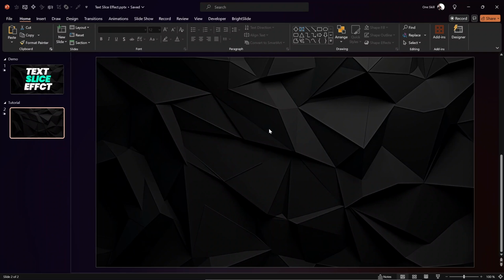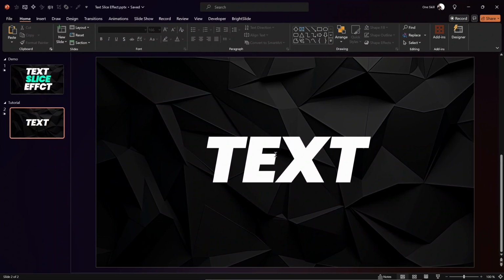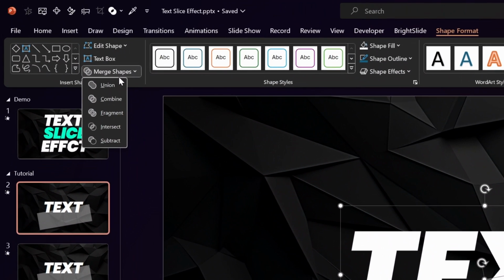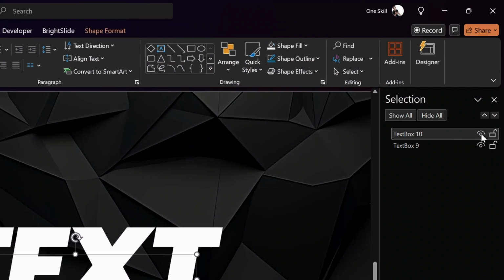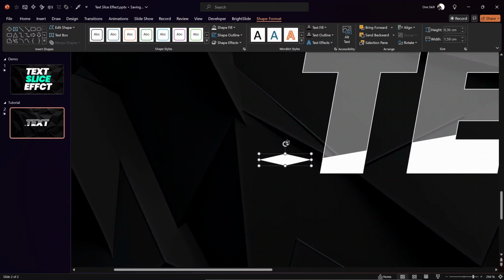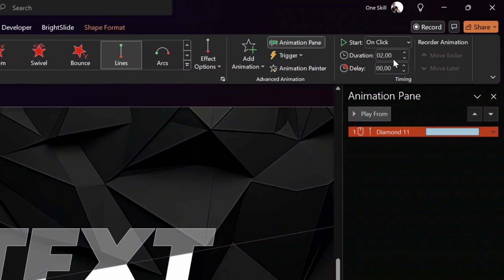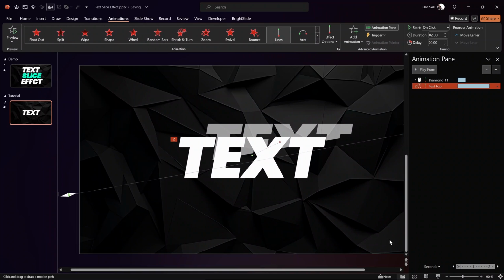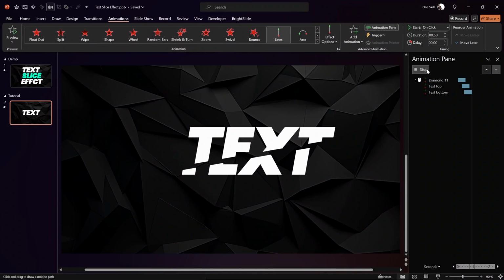BEST PowerPoint Animation - TEXT SLICE Effect!🔥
Hello My Friends :) In today's video you will learn how you can create this animated text slice effect in PowerPoint. Let's go! ^.^